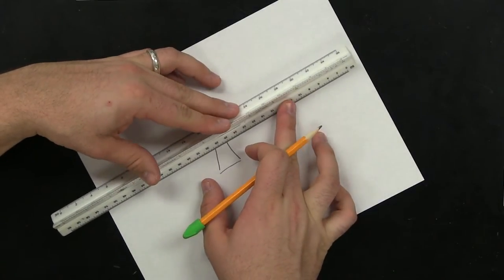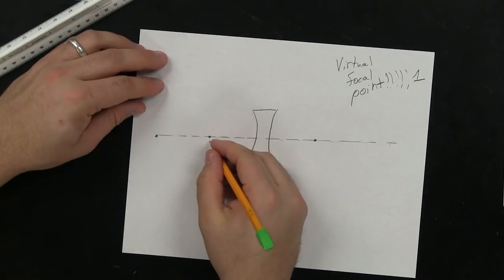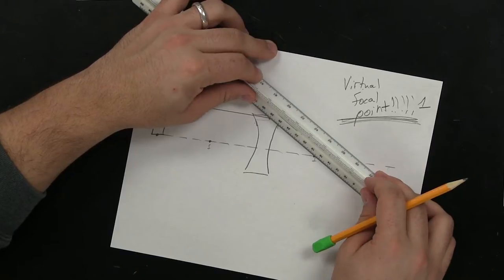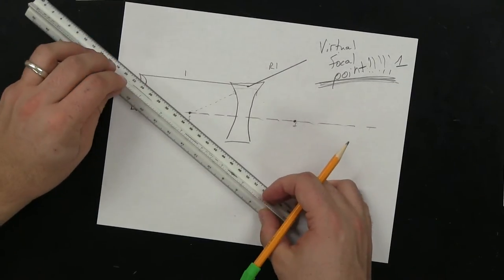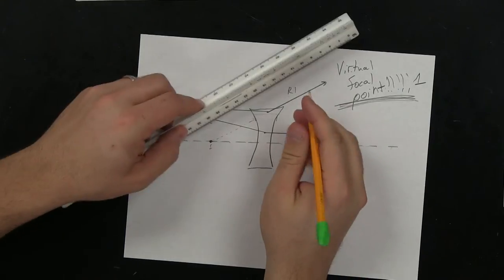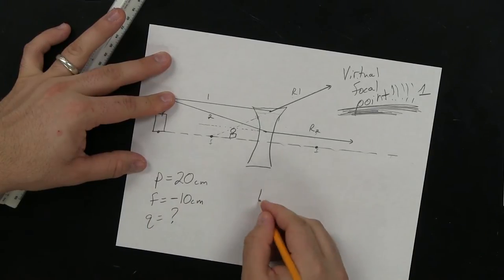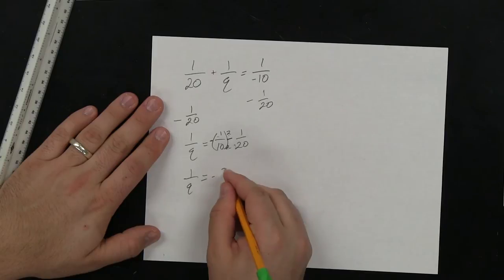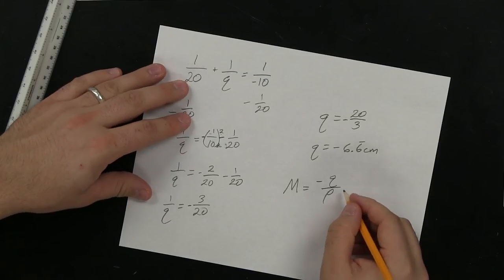Geometric Optics: Concave Lens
So you want to know how to draw some lines, huh?  Well, here they are!

This video is a tutorial for 2 of the 3 principle rays.  I always omit the central line because I find it less interesting (as light isn't bending, it just travels straight through).

Forgive any misspeaking, as this is unedited and full of, "ums" probably.  I'll probably reupload with better audio sometime.